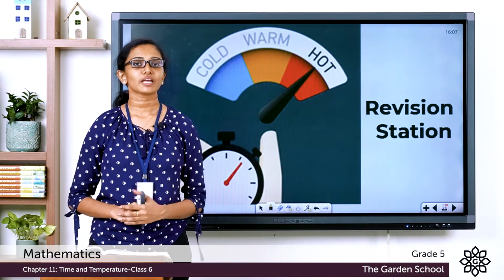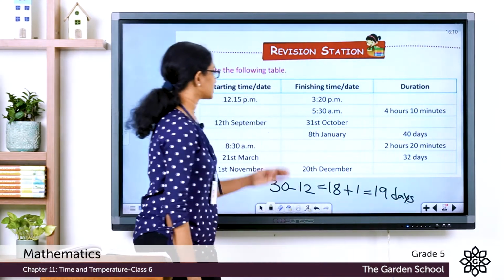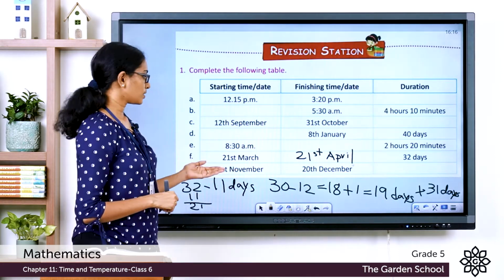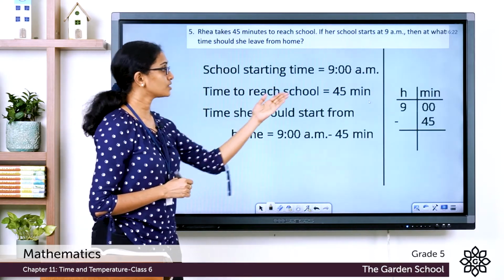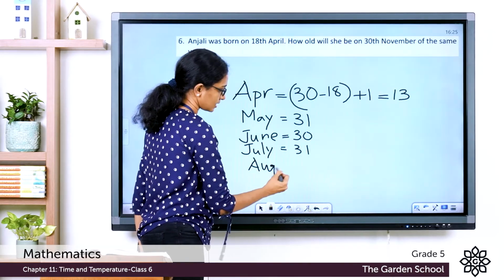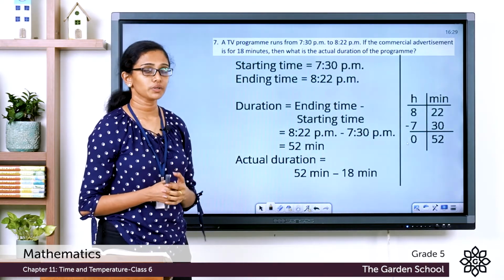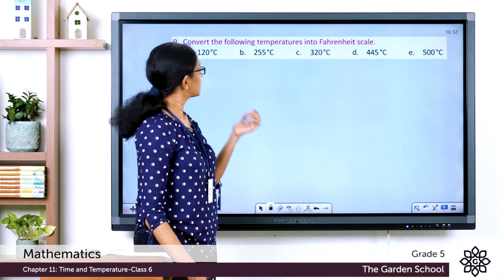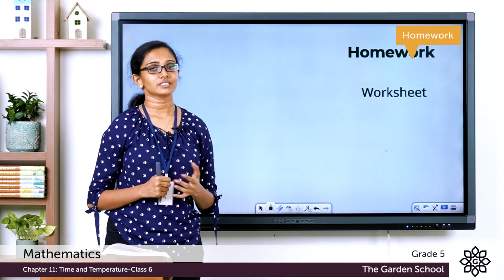Grade 5 Mathematics Chapter 11 Class 6 Time and Temperature Revision Station and Worksheet